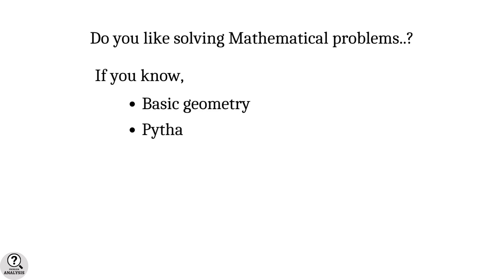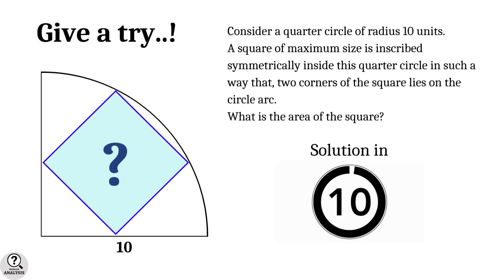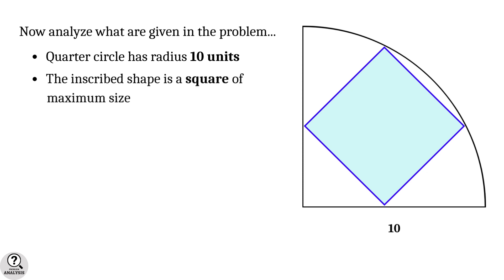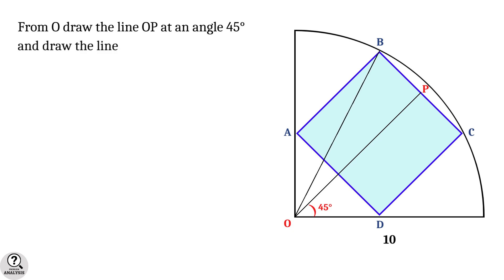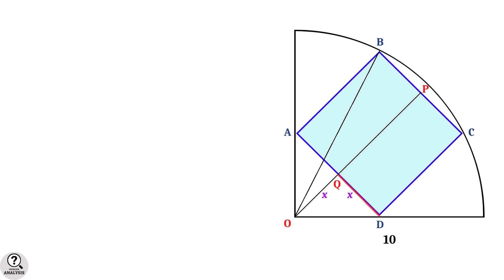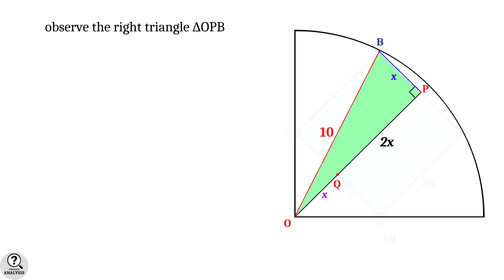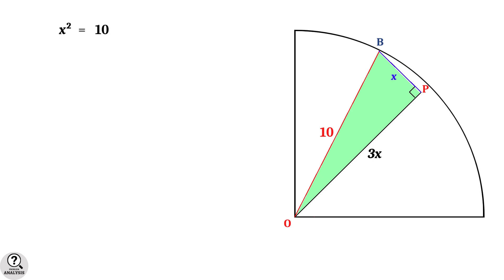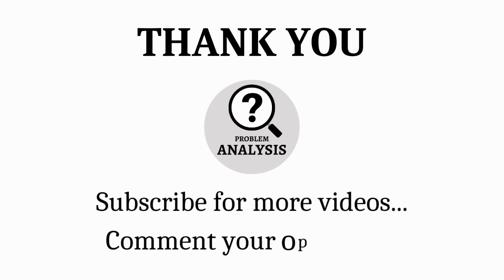Area of Square | Square inside Quarter Circle problem | Advanced math problems | Mathematics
This problem is an application of the famous Pythagoras theorem only. No other heavy theorems or facts are required here. Some basic geometrical ideas and deep thinking is required for this problem.